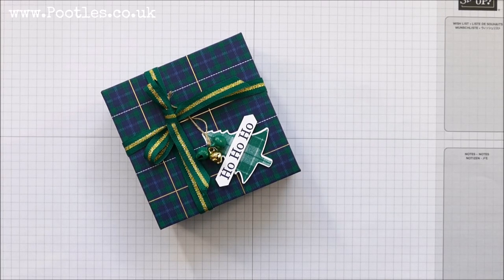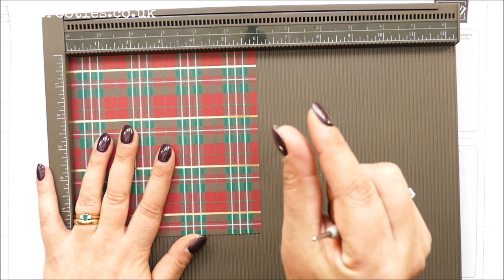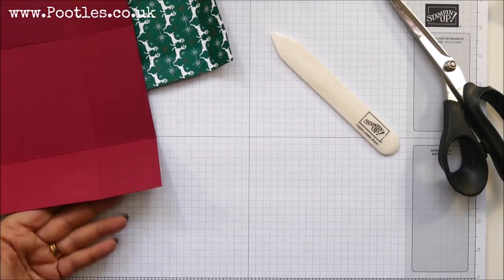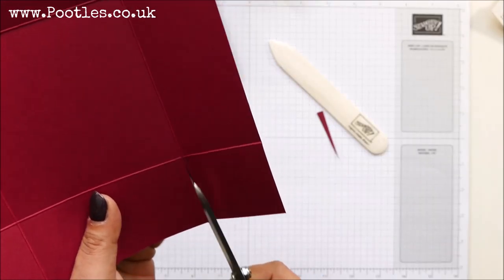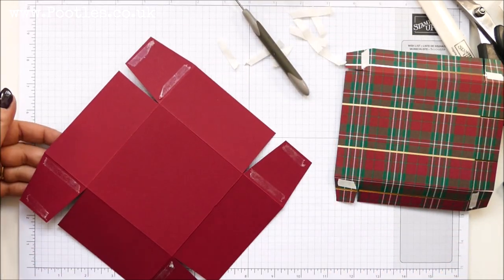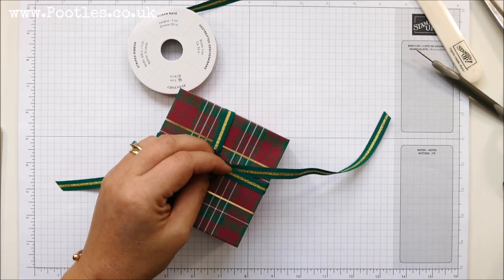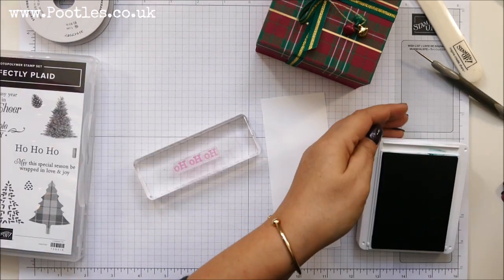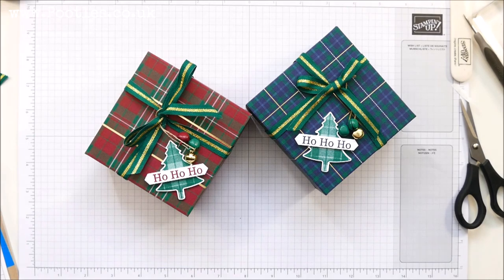Pootles Advent Countdown 2019 #21 Perfectly Plaid Boy Box Tutorial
SUPPLY LIST
Wrapped In Plaid 6" X 6" (15.2 X 15.2 Cm) Specialty Designer Series Paper [149596] - Price: £13.00